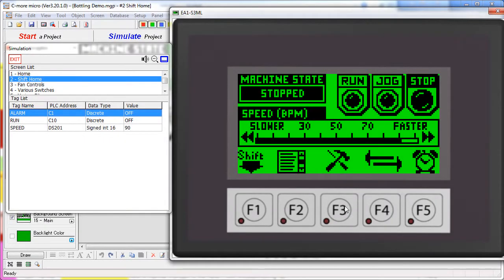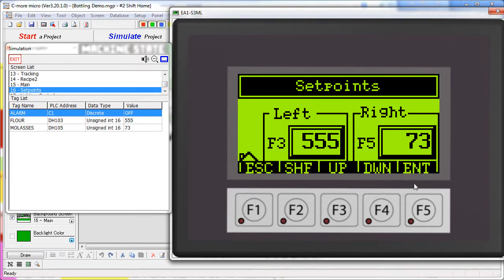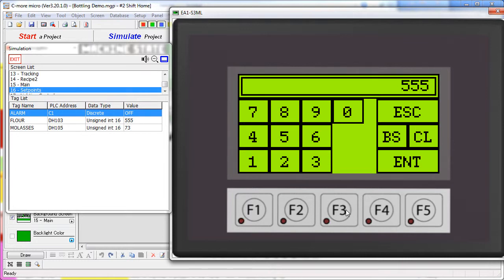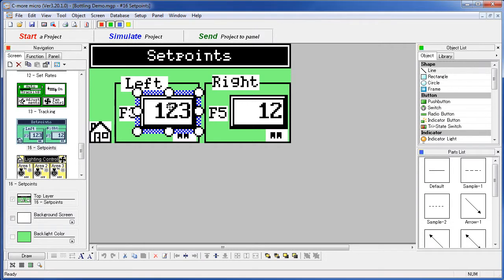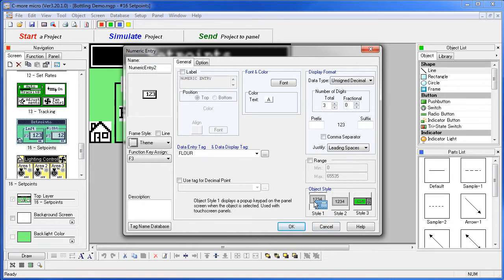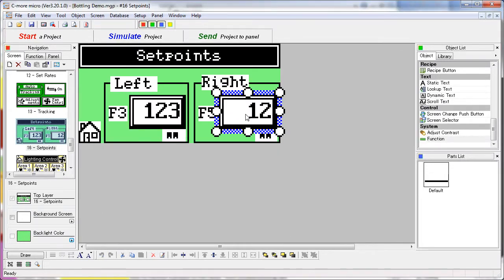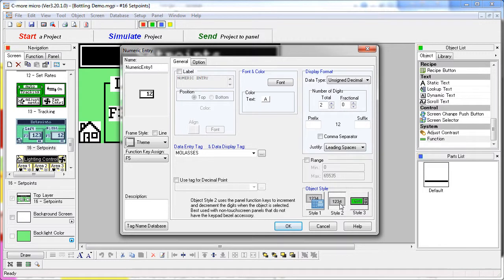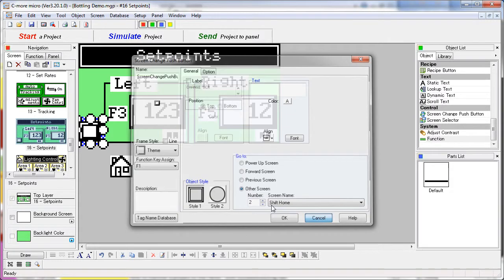C-More Micro HMI Bottling Plant 6: Numeric Entry from AutomationDirect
(VID-CK-0076) - Check out the list of all tutorial videos on the C-More Micro HMI at this

Related AutomationDirect.com part numbers: EA1-S3ML, EA1-S3MLW, EA1-S3MLW-N,  EA1-S6ML, EA1-S6MLW, EA1-T6CL, EA3-T6CL